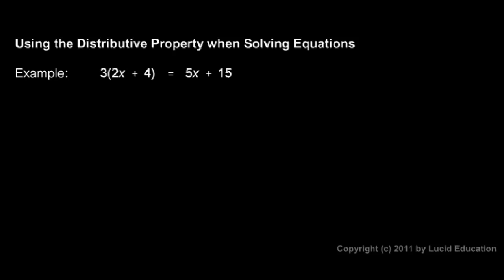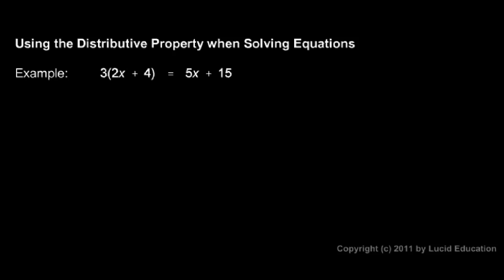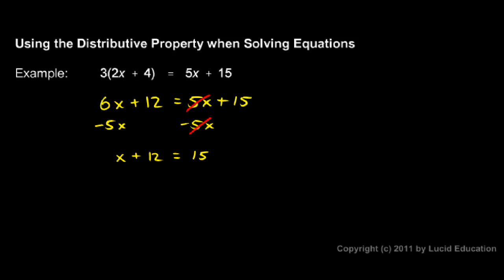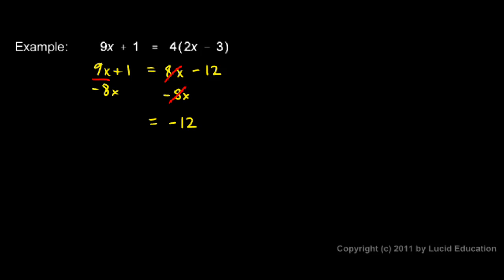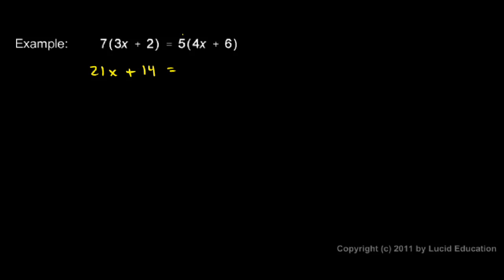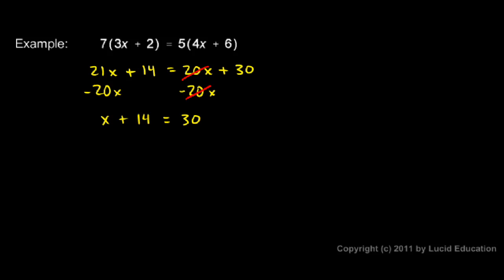Prealgebra 2.10g - Examples involving Distributing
Examples that involve distributing, combining like terms, and using the addition property.  From the Prealgebra course by Derek Owens.